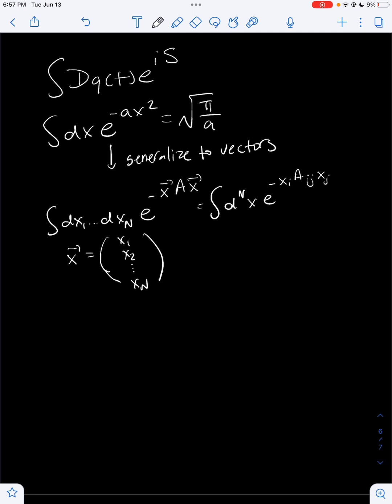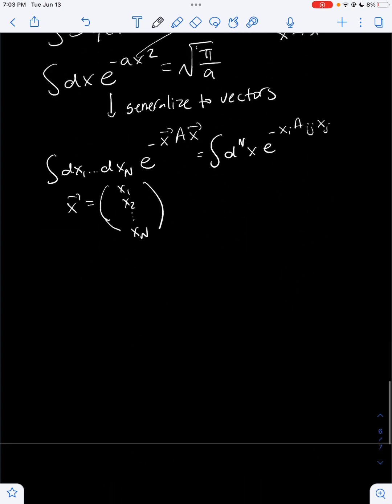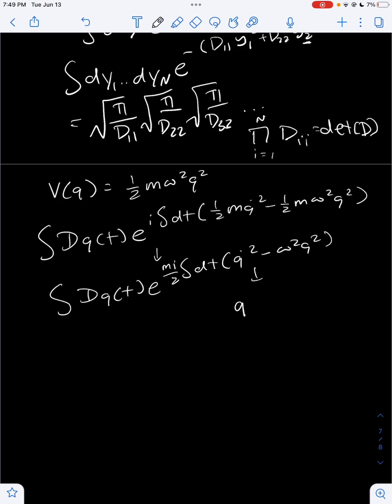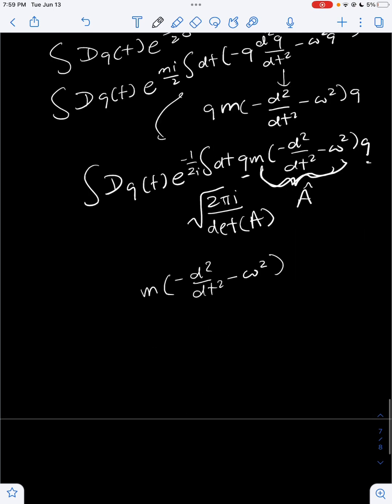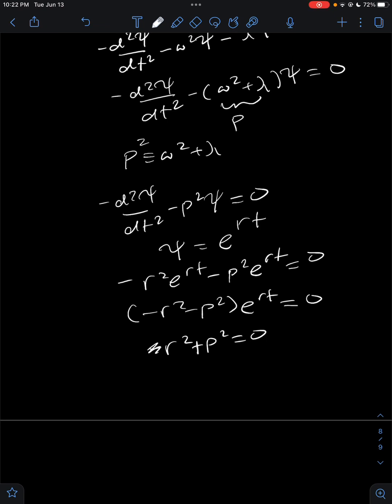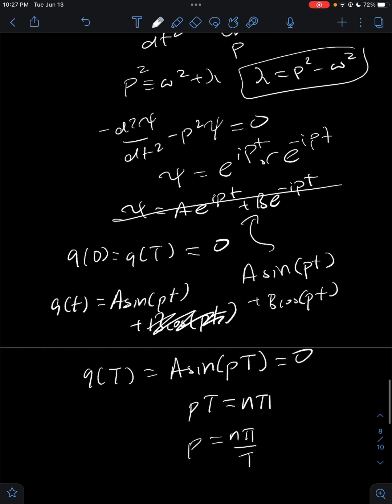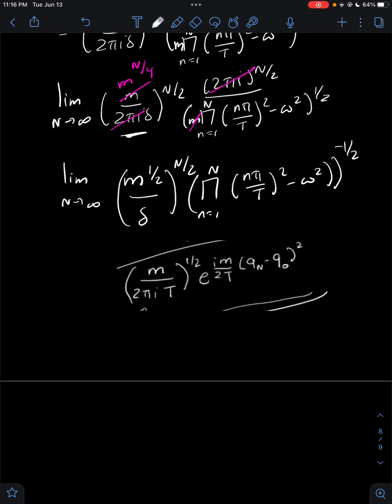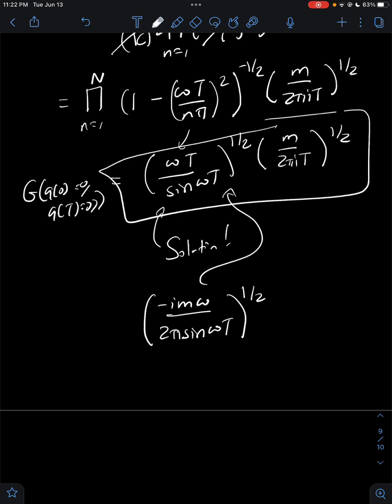Harmonic oscillator (Path integrals for beginners 5)